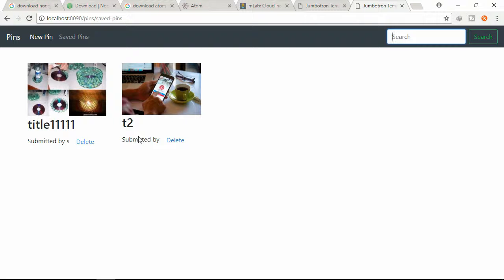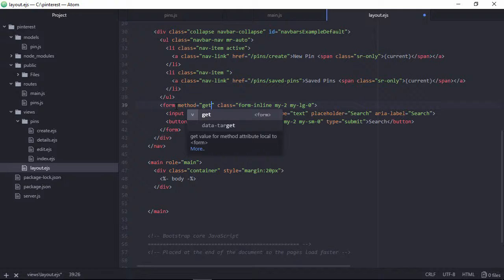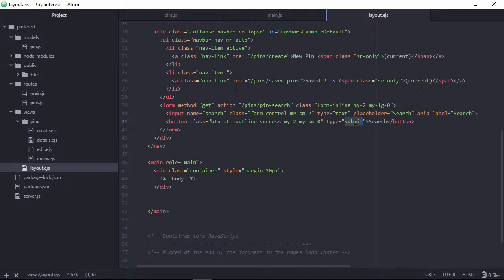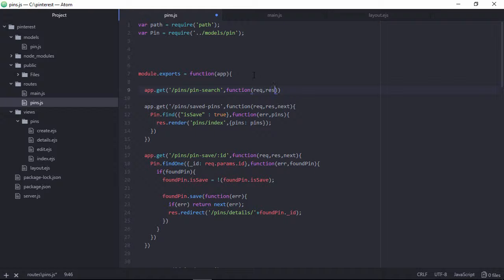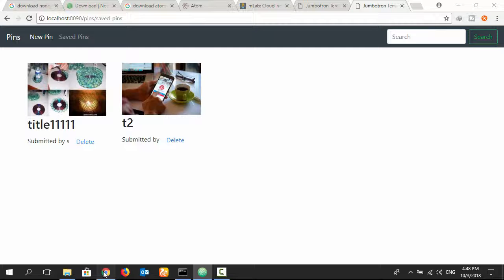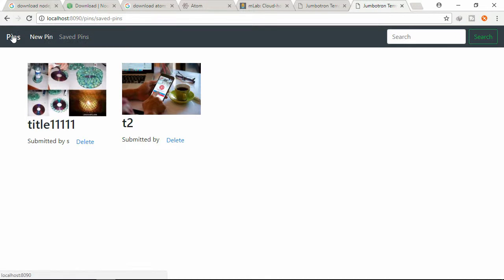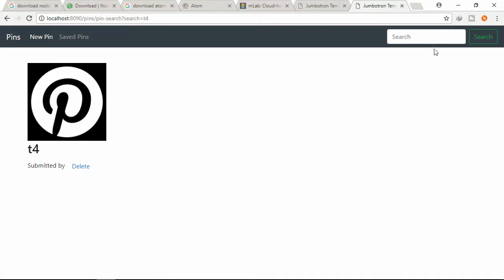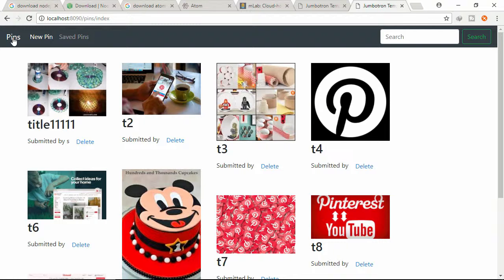Implementing Search Functionality Part 12